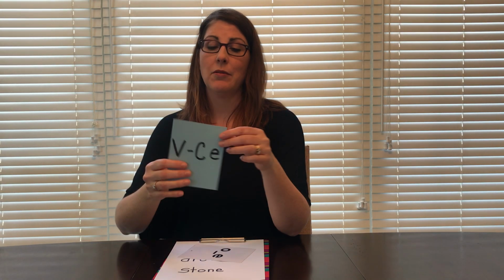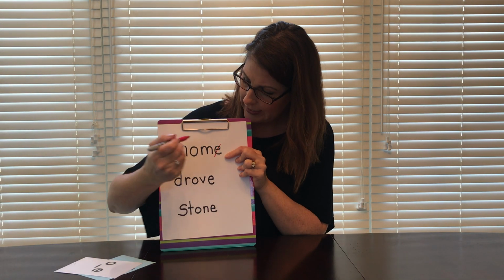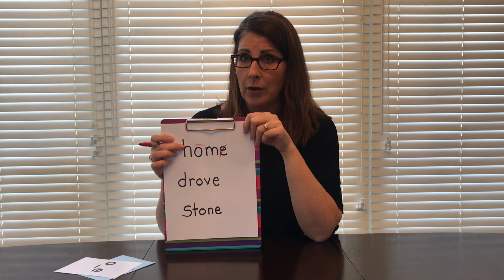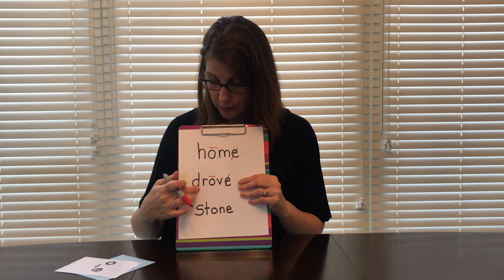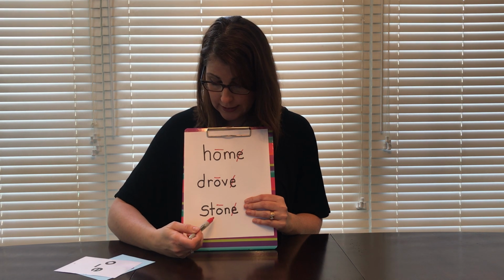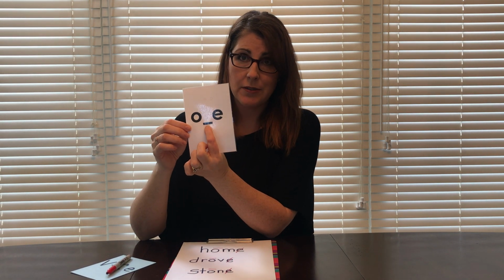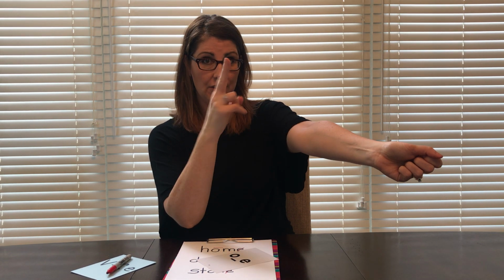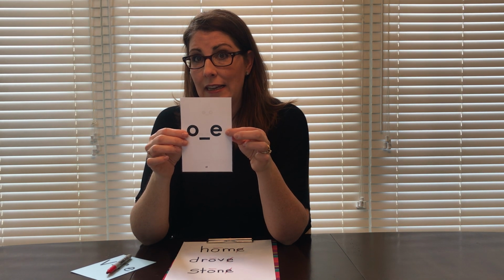O-E (VCe) Syllable Pattern | Learn the Magic E Rule for Reading and Spelling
In this lesson, you'll learn the O-E syllable pattern, also known as the VCe or silent “e” pattern. This important phonics rule helps readers understand how a final silent “e” changes the vowel sound from short to long in words.

This lesson is perfect for:

Teachers
Parents
Reading tutors
Homeschool families
Students learning phonics and decoding skills

In this video, you'll learn:
✅ What the O-E (VCe) syllable pattern is
✅ How the silent “e” changes vowel sounds
✅ How to recognize O-E words in reading
✅ Step-by-step decoding examples
✅ Practice reading and spelling VCe words

Understanding the A-E syllable pattern helps students become more confident readers by unlocking long vowel sounds and improving decoding skills for many common words.